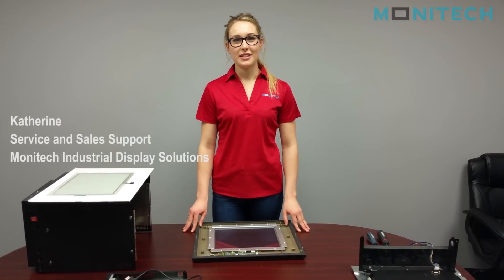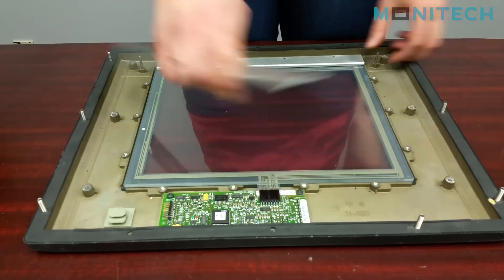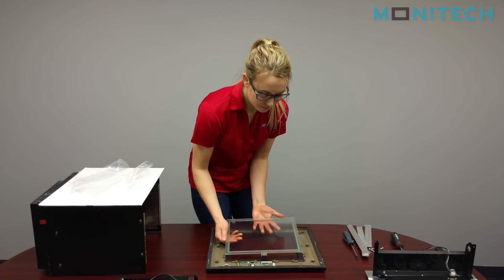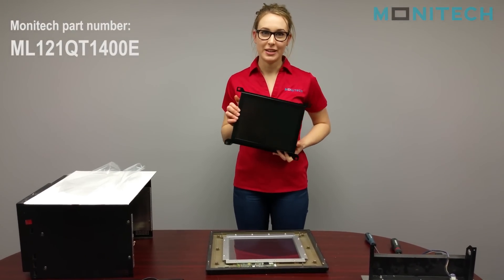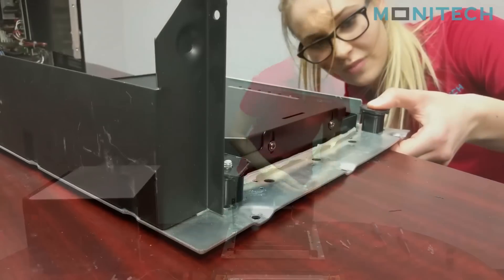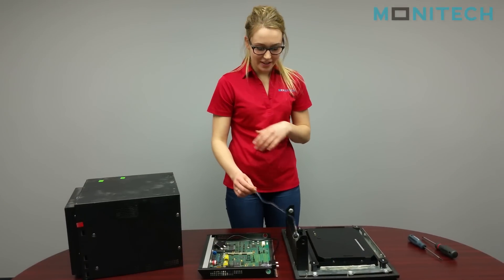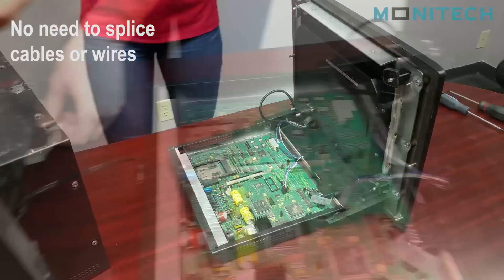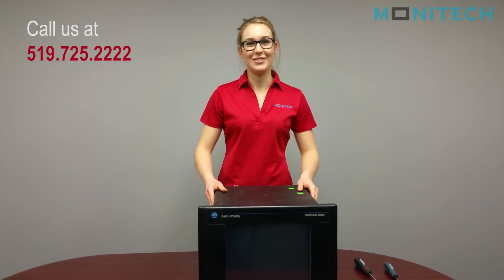How to install Allen Bradley 1400E LCD Upgrade kit and touchscreen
To buy a new Monitech LCD for your Allen Bradley Panelview 1400E, go or directly at

Video011